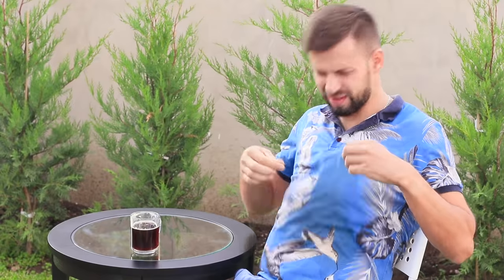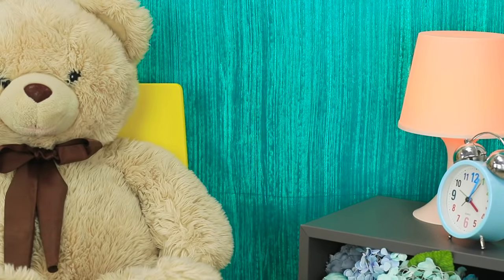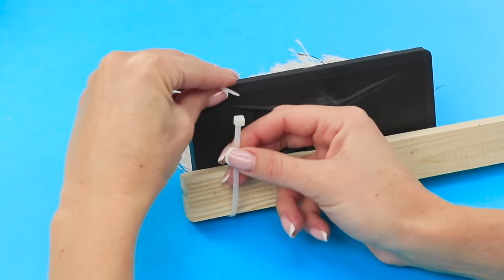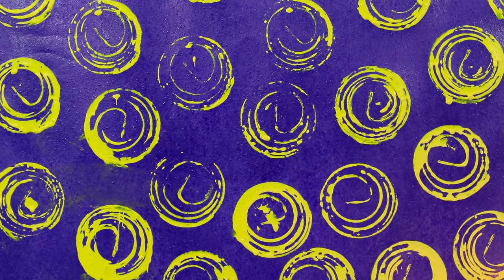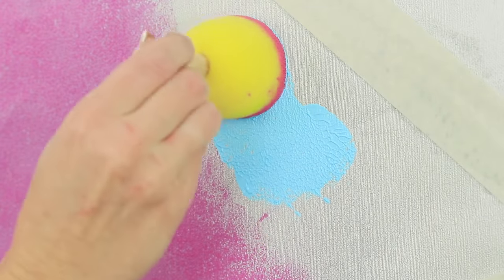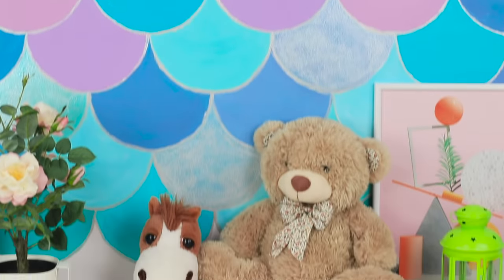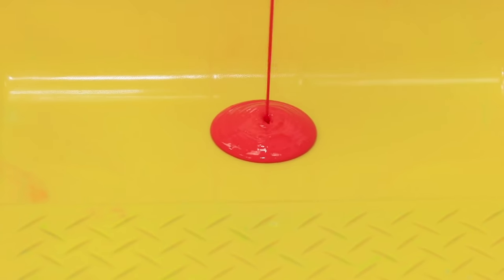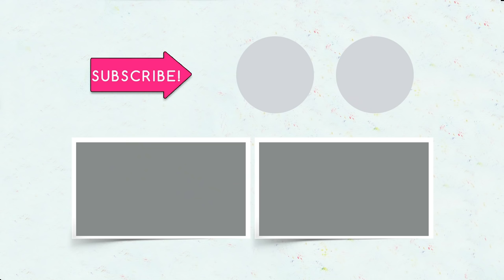15 Cool And Easy Wall Decor Ideas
Do you want your room to look not boring, but bright and unusual? Then we offer 15 ideas for decorating walls that will make your home cozy and the most original!

Supplies and tools:
Foil;
Sponge;
Instant noodles;
Spray paint;
Whisk;
Broom;
Glue;
Permanent marker;
Polyethylene;
Foam rubber on a sticky basis;
Fruits and vegetables;
Brushes;
Cable ties;
Wooden bar;
Paint rollers;
Net;
Frames;
Paints;
Masking tape;
Threads;
Paint brushes;
Disposable plates.

Question of the Day: what décor idea did you like the most?